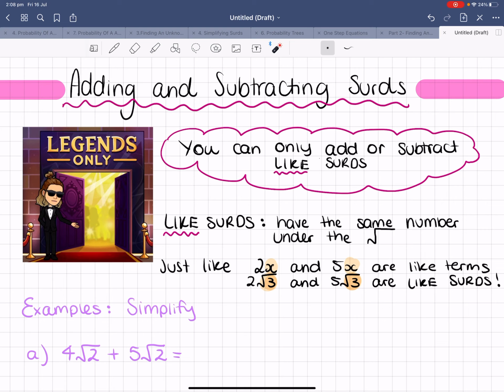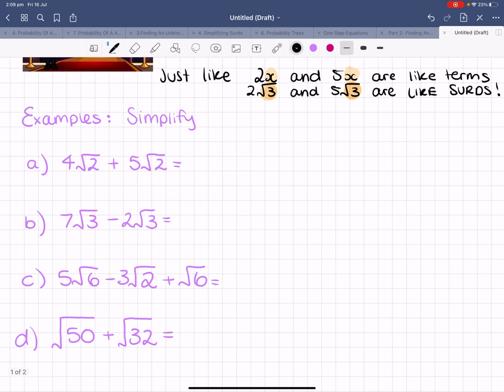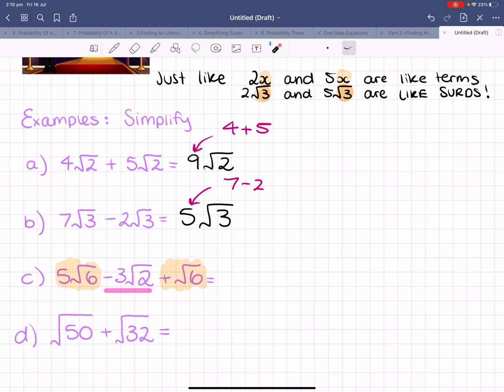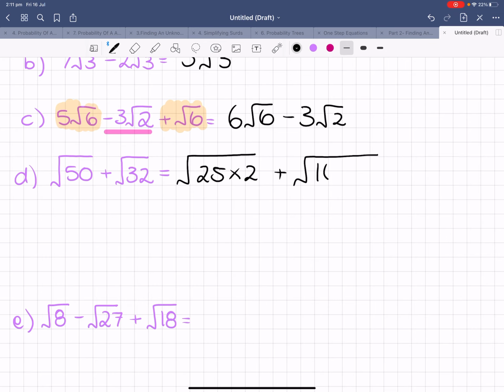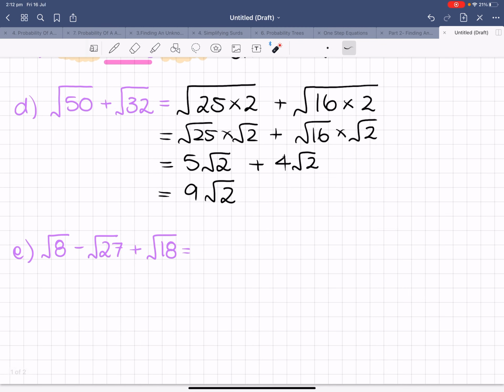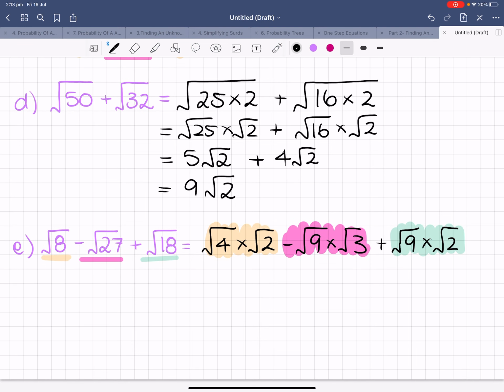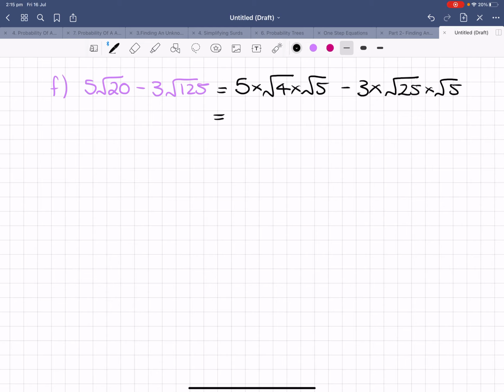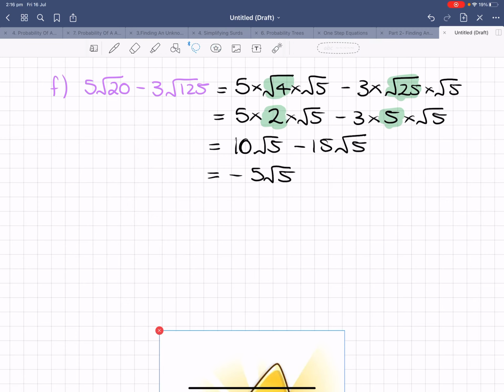Adding & Subtracting Surds